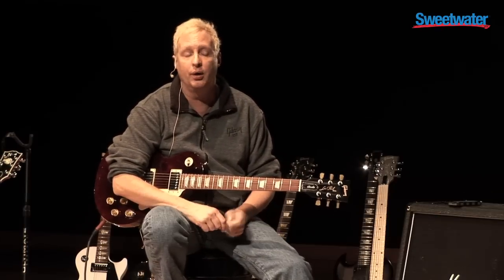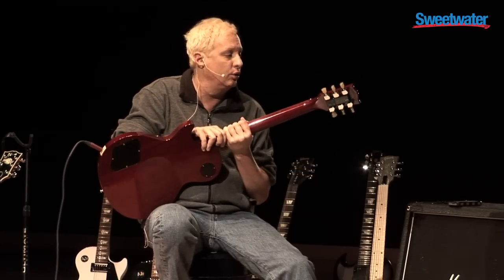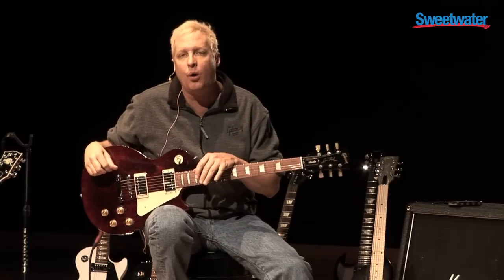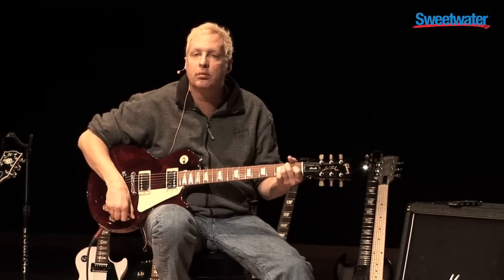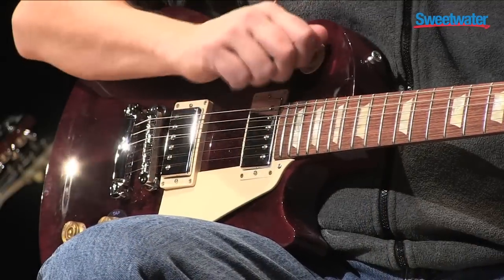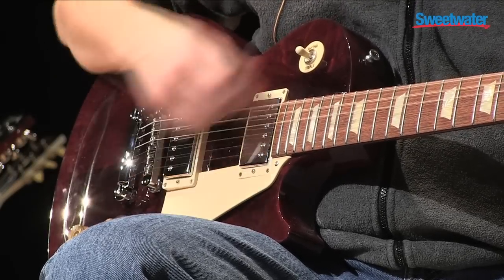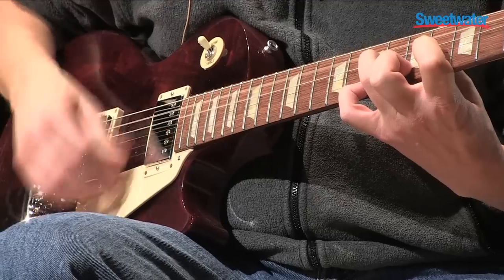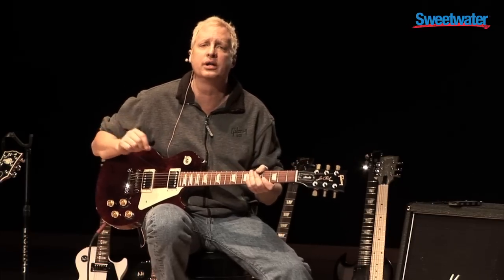Gibson Les Paul Studio 2013 Electric Guitar Demo - Sweetwater Sound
Bart Walsh from Gibson demonstrates the Les Paul Studio 2013 electric guitar. Hear it in this demo, then check out our detailed, hi-res images of the Les Paul Studio 2013 at the link above.